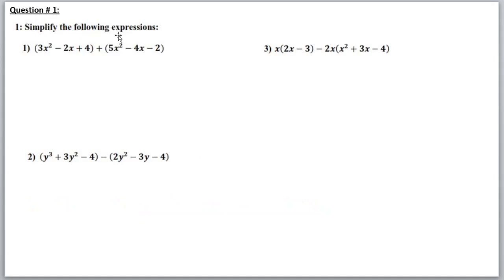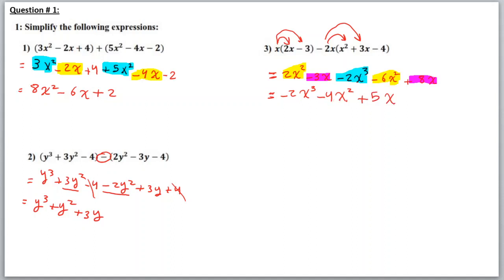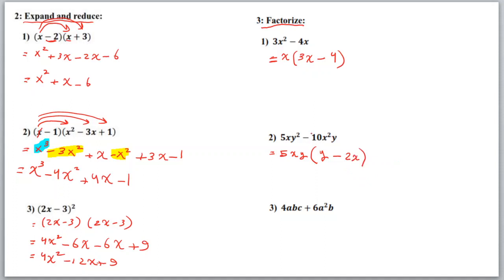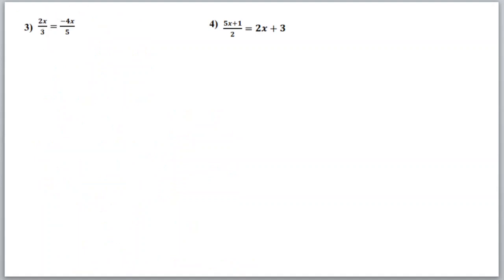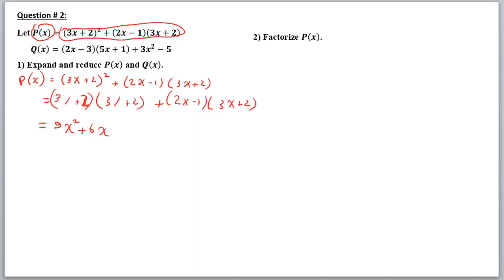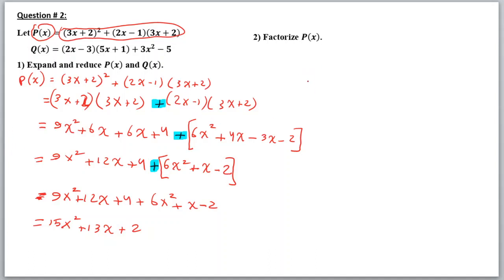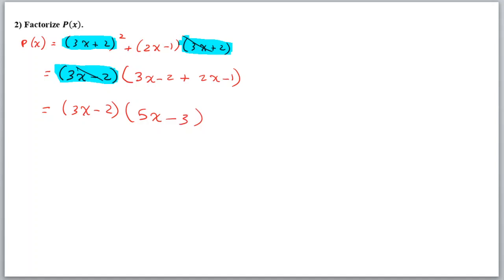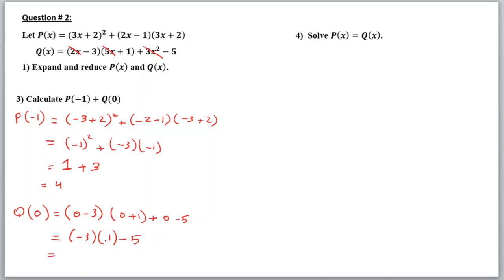S1 Grade8 Math WS solutions Lec1